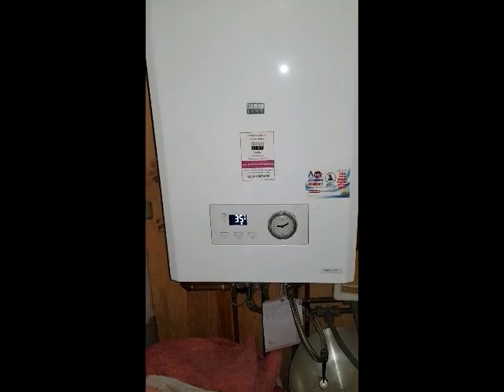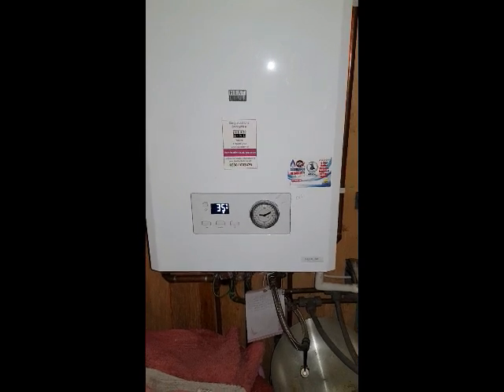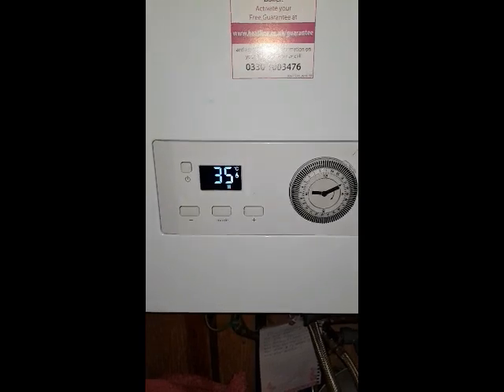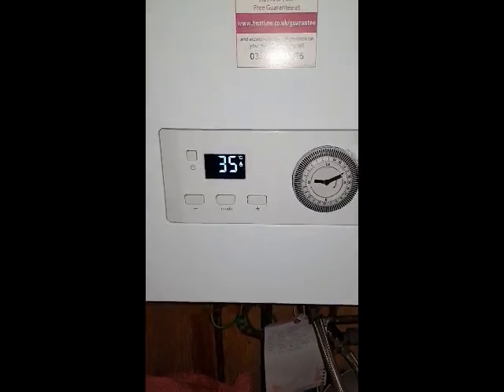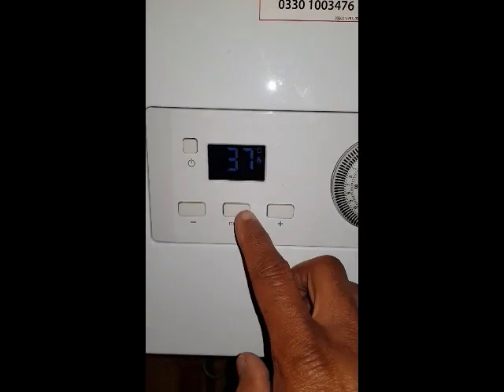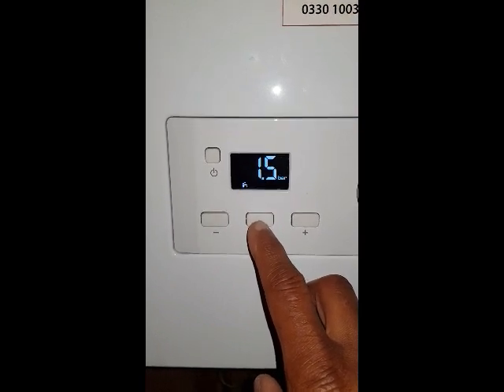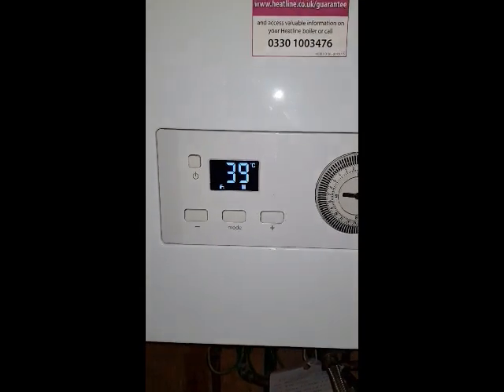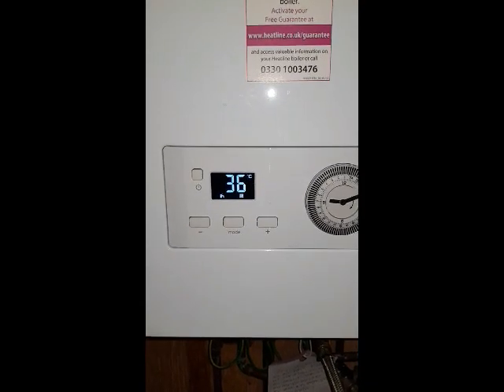No hot water Heatline Capriz 24B With Coach Tony Morgan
If you want to improve your all-round skills in Boiler Repair, Heating Systems and Controls you must it explains everything need to know to become a Masterful Engineer.